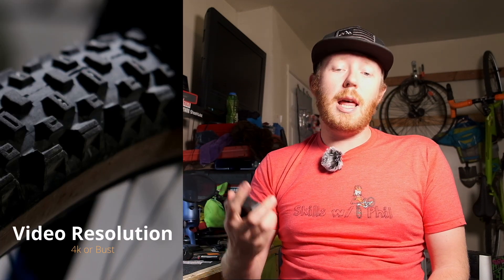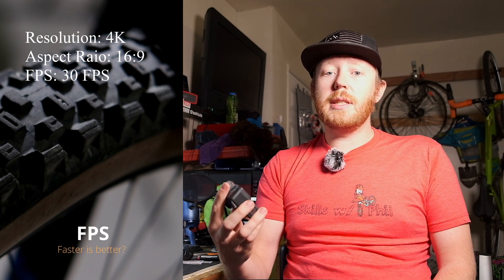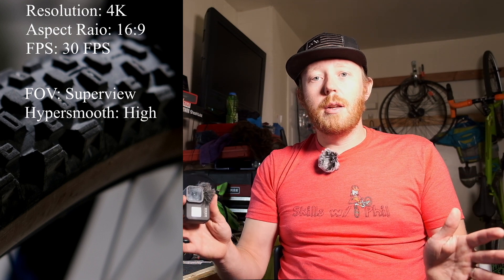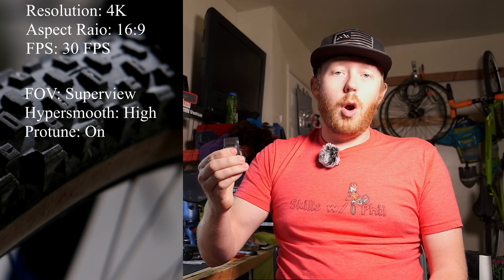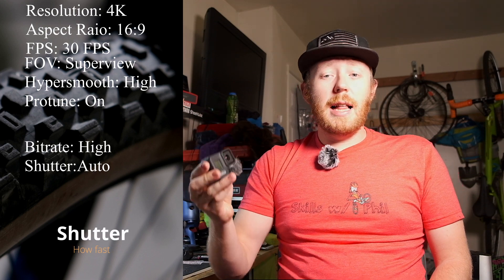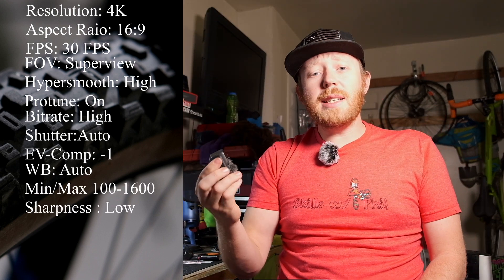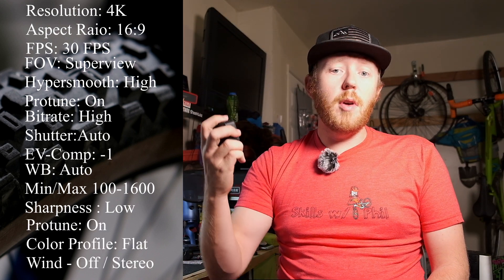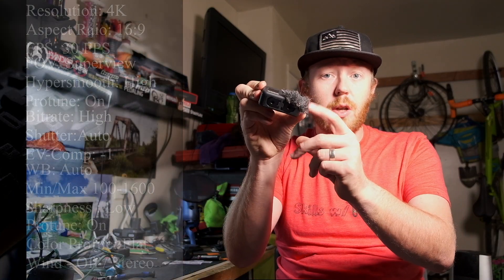BEST GoPro Hero 8 Black MTB Settings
These are the Best gopro hero 8 black settings for MTB POV Mountain biking. I break down each setting and explain why I think those settings are best for the Gopro Hero 8 Black.
I have had some requests to share the settings that I use to shoot my mountain bike videos. I use these settings for when I use the chest or mount the camera to the chin bar of my Fox Proframe